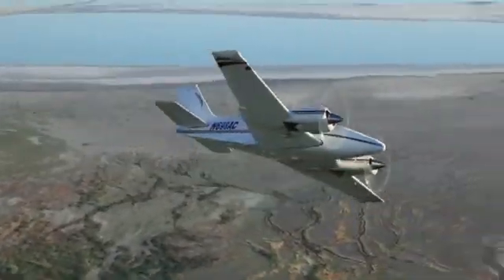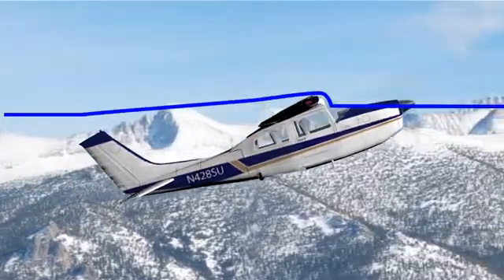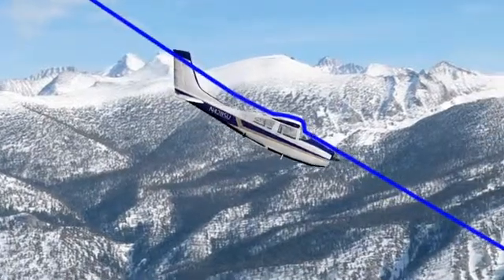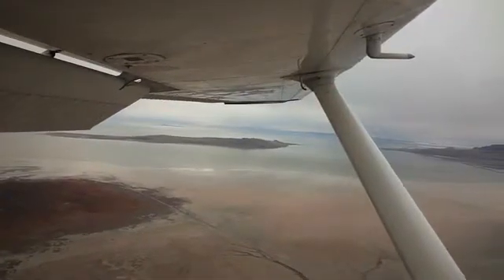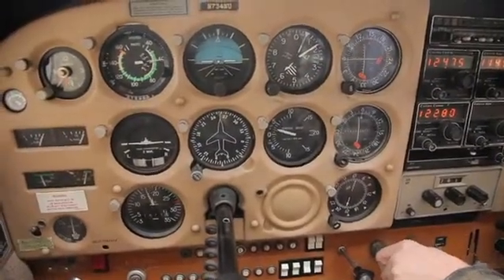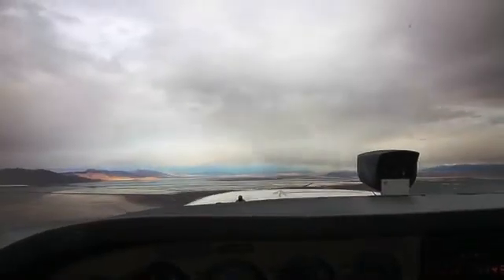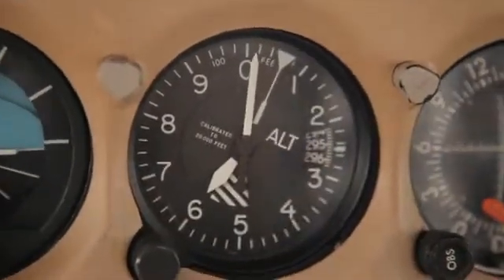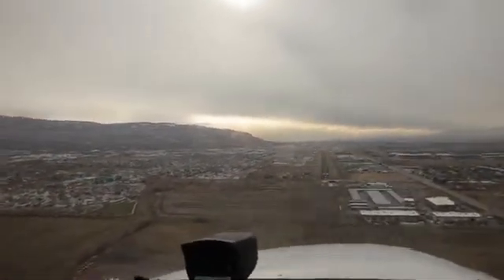Disciples of Flight Presents - Airplane Stalls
This short video on stalls goes over the basics of aircraft, or airplane stalls.